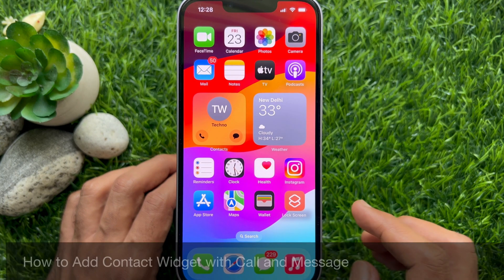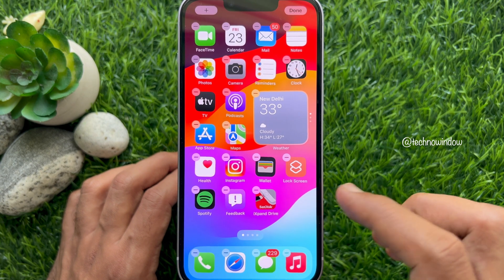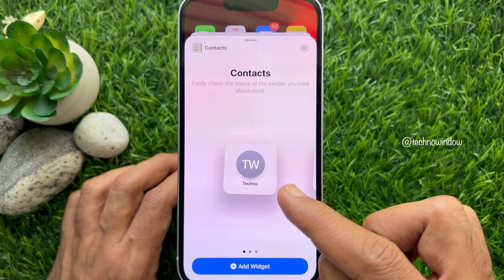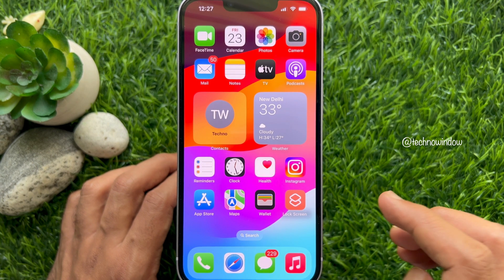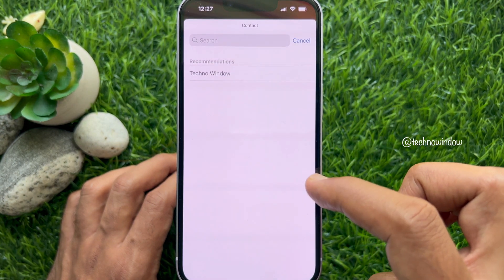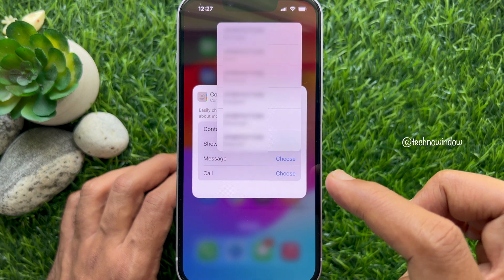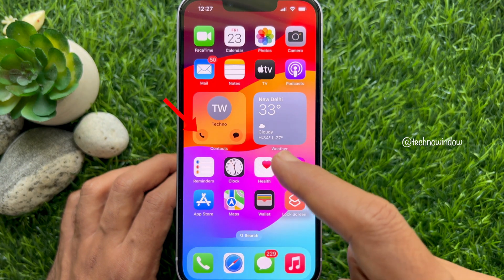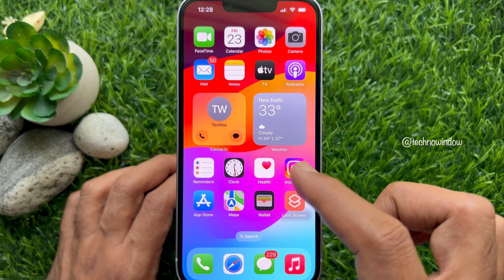How to Add Contact Widget with Call and Message Buttons on iPhone With iOS 17